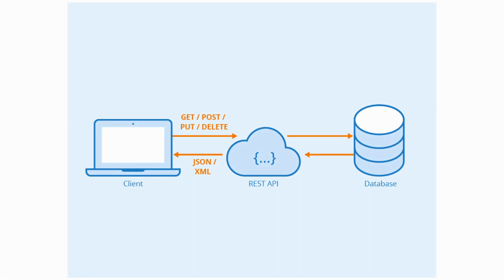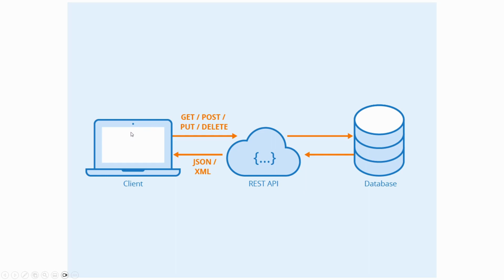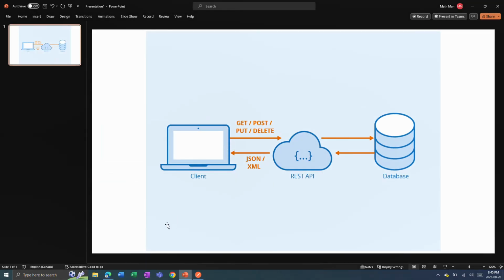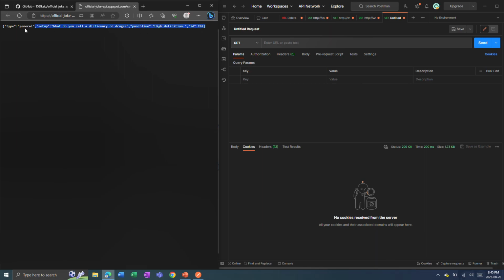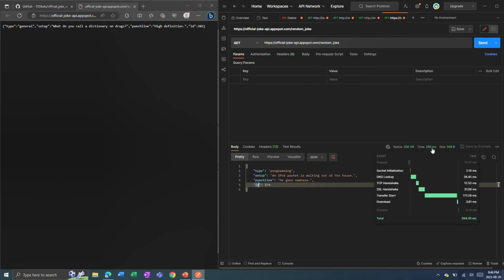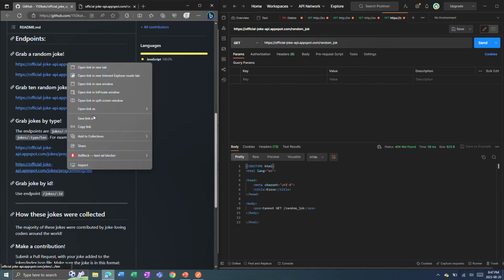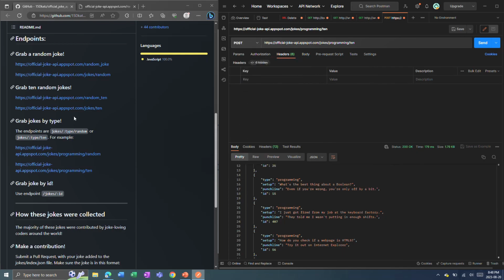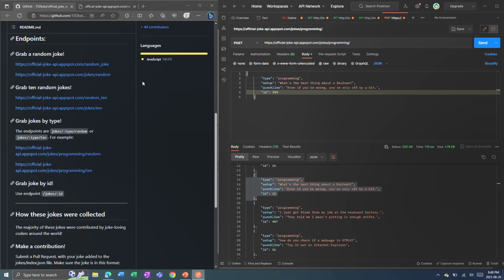What is an API?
A brief overview of APIs (Application Programming Interface).